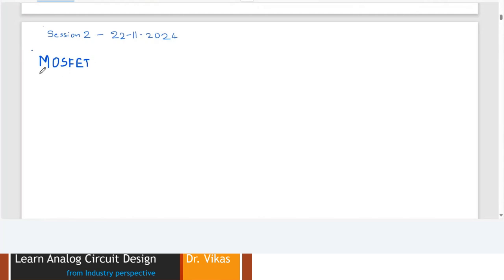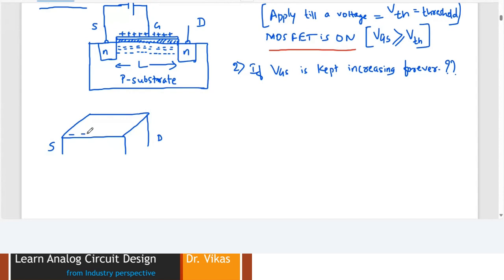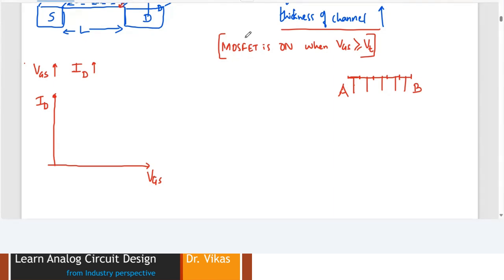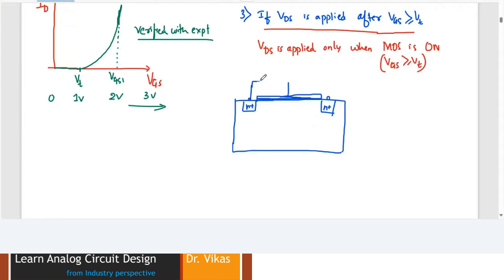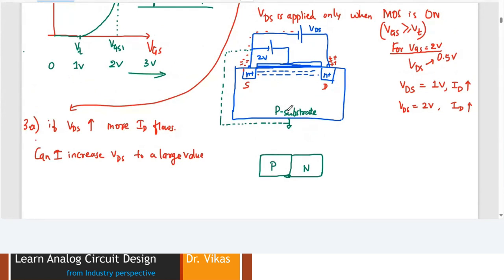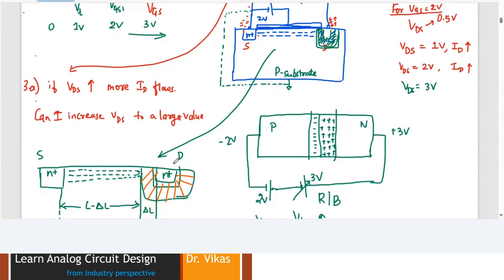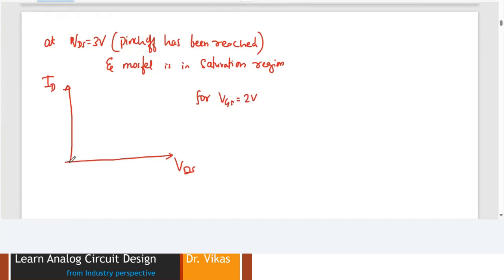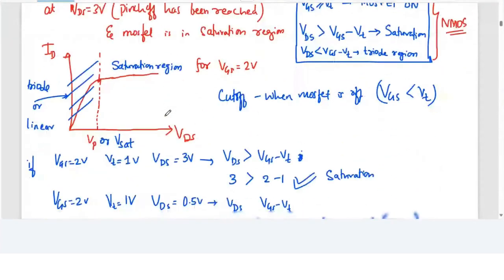L2 MOSFET Working